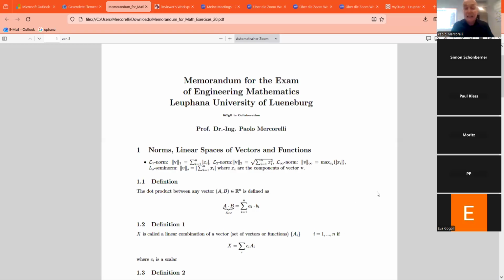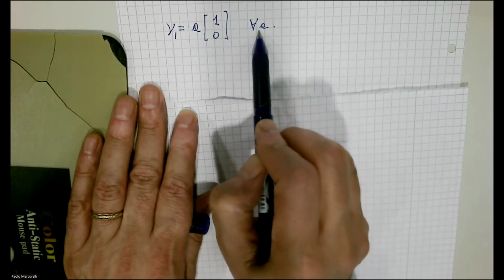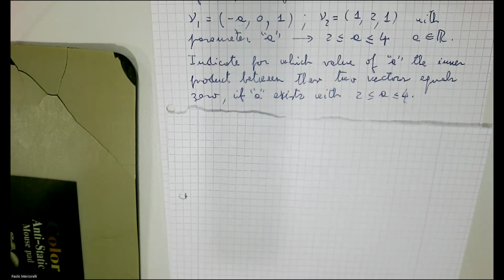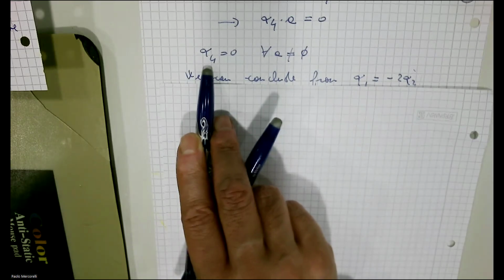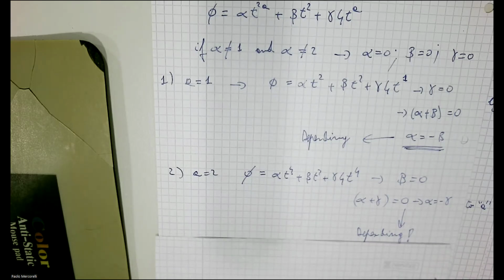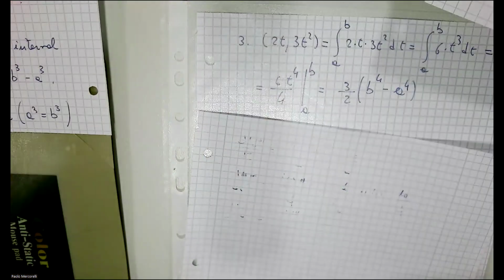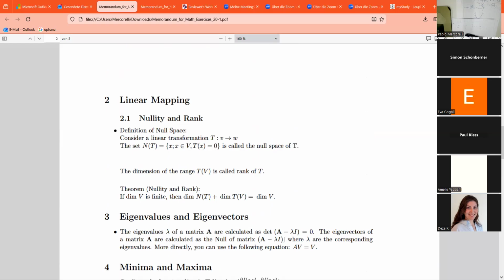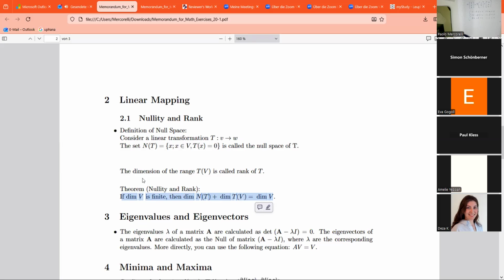EM_Lecture_11